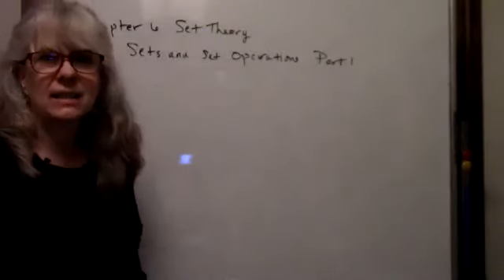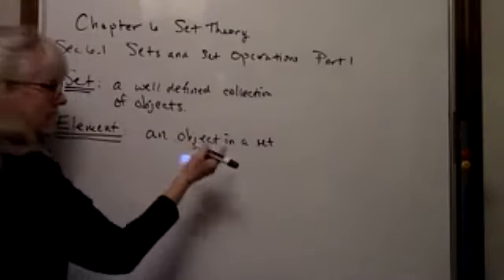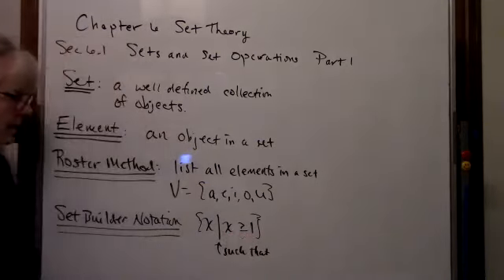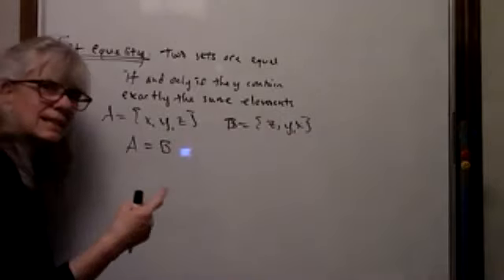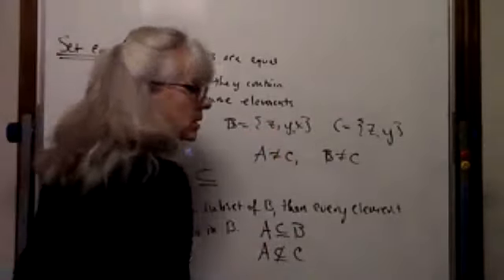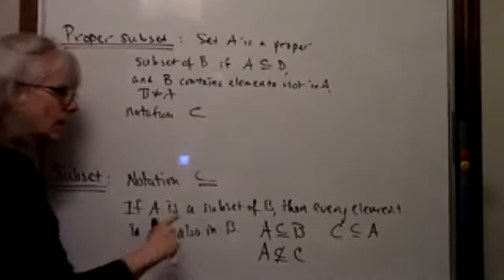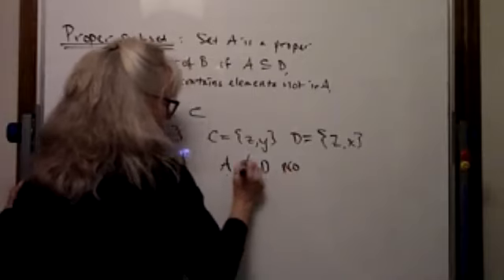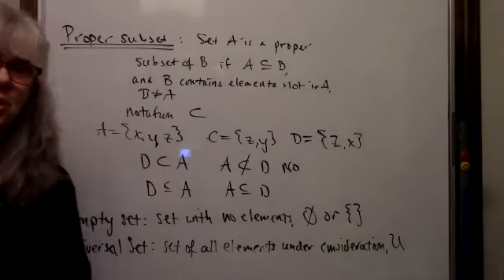Math 220 Sec 6 1 Part 1